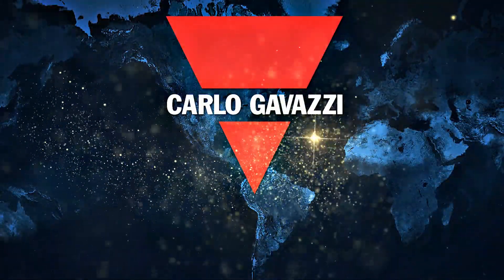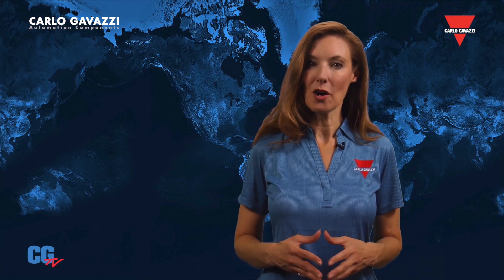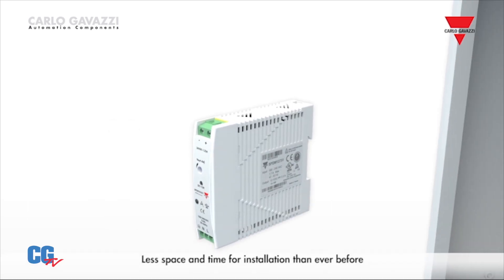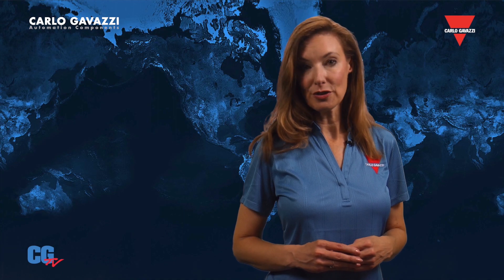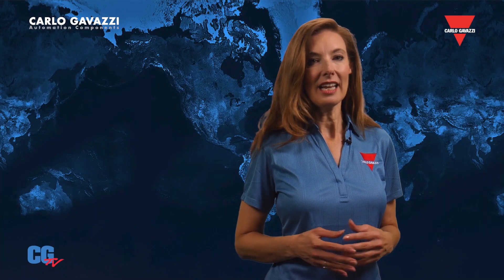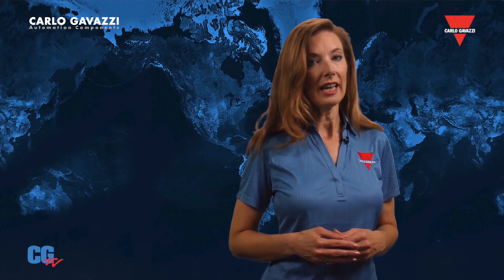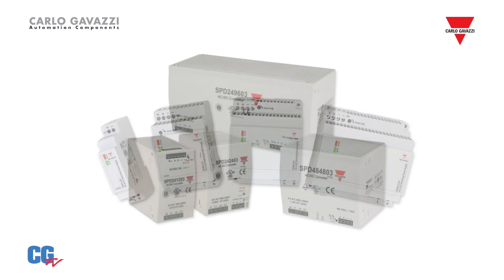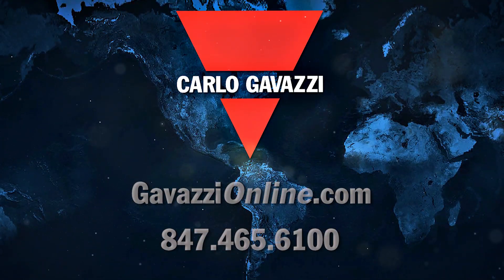Carlo Gavazzi's Slimline Power Supplies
Carlo Gavazzi, your source for innovative Sensors, Switches and Controls:
Carlo Gavazzi has been providing high quality power supplies at exceptional prices for many years.
Recently we expanded our offering with two brand new series that are among the most compact available on the market.
The ‘general purpose’ SPDM Series provides standard features, typically found in most of the popular output configurations. These economically priced models are available in ranges from 30 Watt up to 240 Watt, in 12 and 24 volt DC output, and in housings that are up to 30% smaller than the competitors’ models.
Simply put:  Twice the power, in about two thirds the size, at fantastic prices!
The SPDC Series brings high performance in slim housings. They feature high efficiency, Power Factor Correction (PFC), parallel function, and an output relay.  They can provide 150% power boost for up to 3 seconds - ideal for applications with high inrush currents. These advanced models are available in 120, 240, and 480 Watt output ratings.
Both the SPDM and SPDC Series are UL and cUL listed, and TUV and CE approved.
Carlo Gavazzi also offers Low Profile power supplies up to 100 Watts, 3-Phase power supplies up to 960 Watts and enclosed power supplies up to 800 Watts.